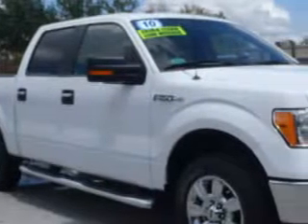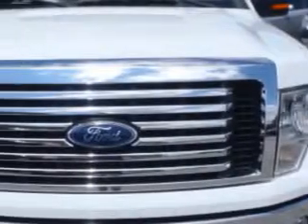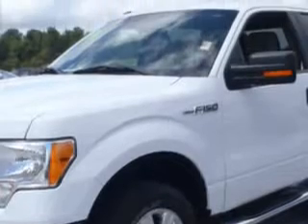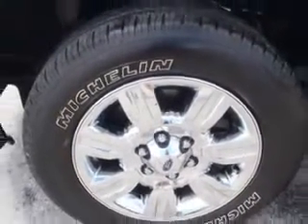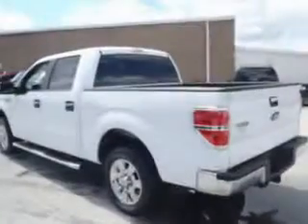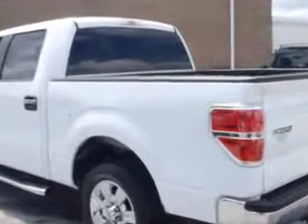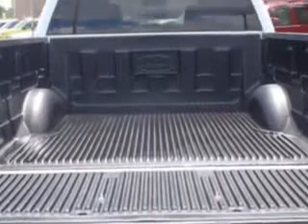Ford F-, Cella Ford- New Bern, NC 28561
Ford F-, Cella Ford Cella Ford knows you want more than just a car. you have a purpose for your vehicle. check out this WHITE 2010 Ford F-150, equipped with an 8 Cyl. engine and an automatic transmission with 24,474 miles. enjoy an impressive 21 miles to the gallon on this utility truck with features like power driver's seat, premium sound system, cruise control, tinted glass, driver side air bag, passenger's front airbag, security system, anti-lock braking system, alloy wheels, and much more. Get where you need to go, enjoy the drive, and have peace of mind in this 2010 Ford F-150. see us at Cella Ford today!
miles-  24,474
vin- 1FTEW1C84AFD71530